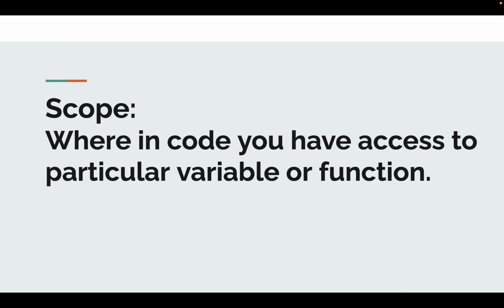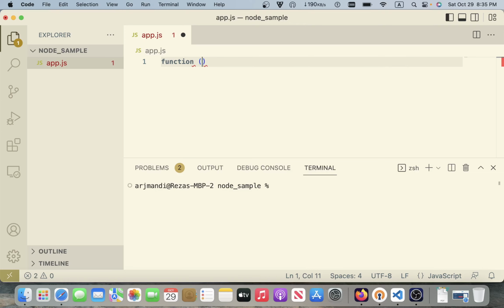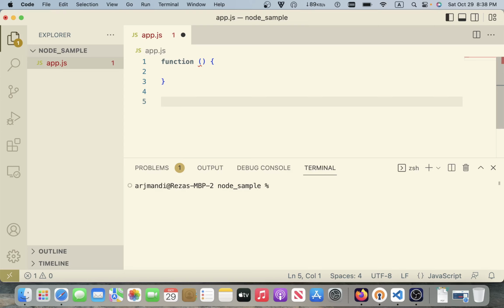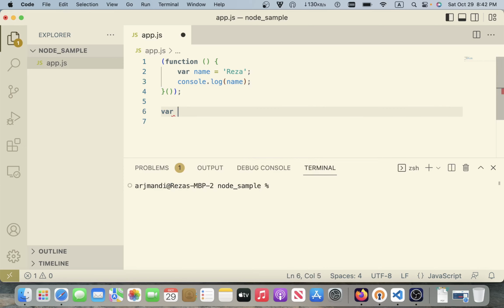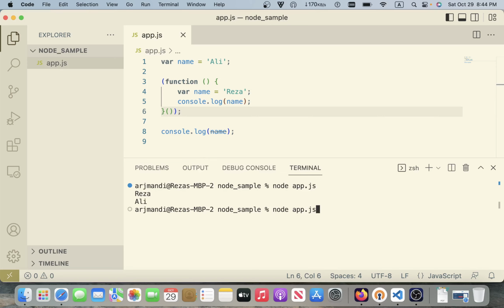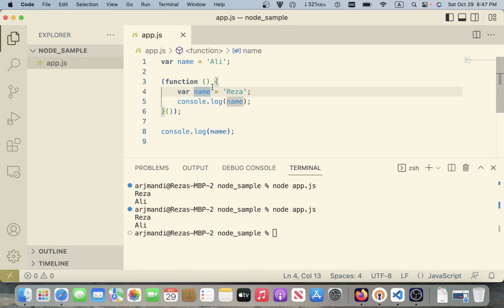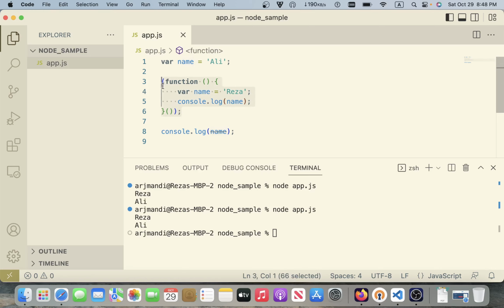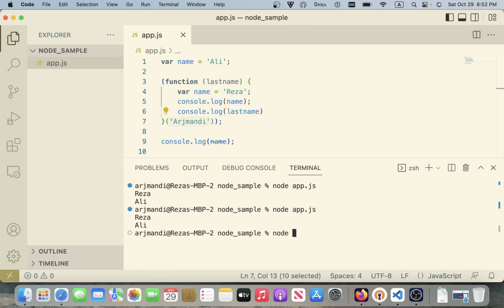Learn Node.js - Part 15 - Immediately Invoked Function Expressions (IIFEs)